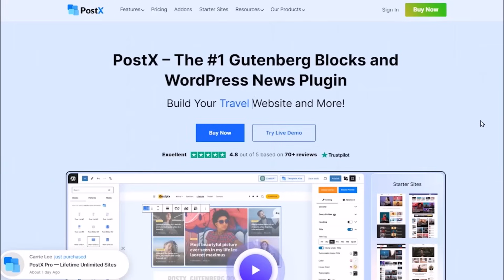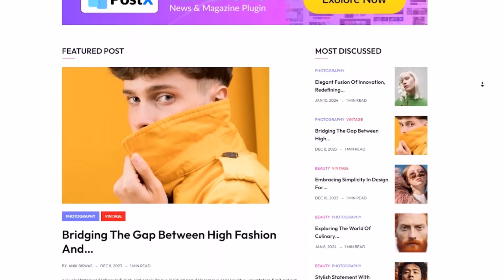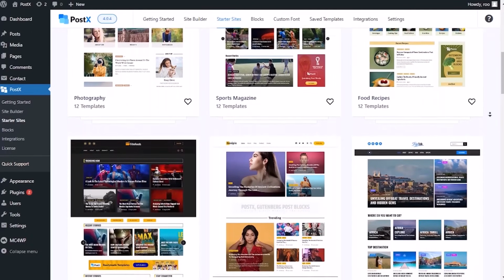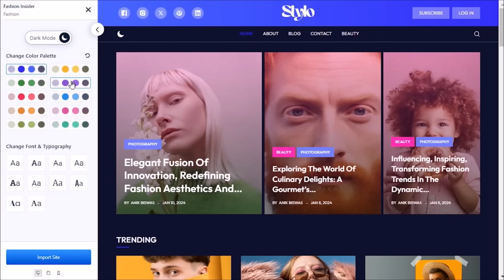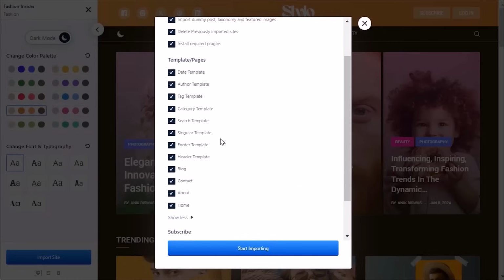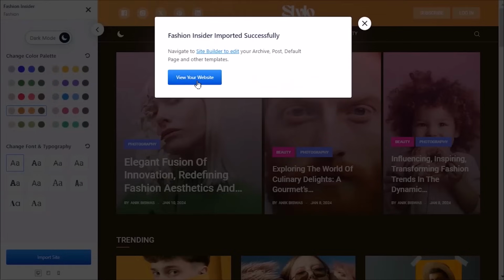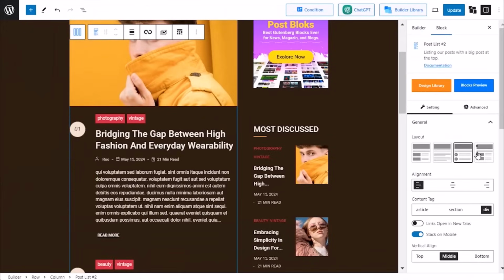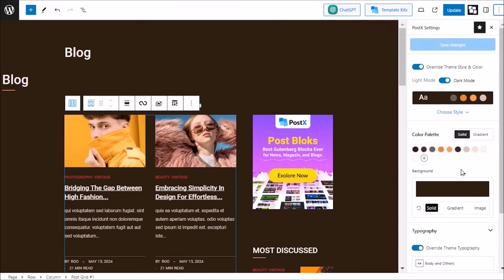How to Create a Fashion Blog Website in WordPress (3 Simple Steps)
Learn to create a Fashion Blog Website using WordPress (No Coding) 😎

Create a Fashion Blog with the PostX Starter Site Templates with minimal effort and maximum gain😎

➡️The Video Covers:

✅How to get started with the PostX plugin
✅Import a fashion blog starter template
✅Personalize the starter template
✅Custom edits to the fashion blog template

⏰Chapters
00:00 Introduction
00:21 Install the PostX WordPress Plugin
00:24 Explore PostX Starter Site Templates
00:38 Import and Edit Fashion Blog Template
01:00 Personalize Fashion Blog template
01:58 Further customization to the fashion site